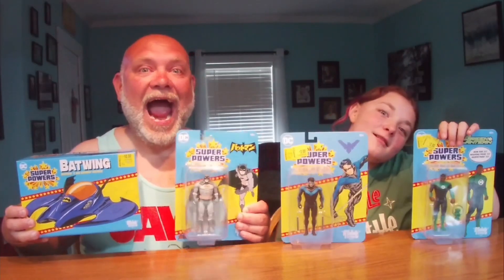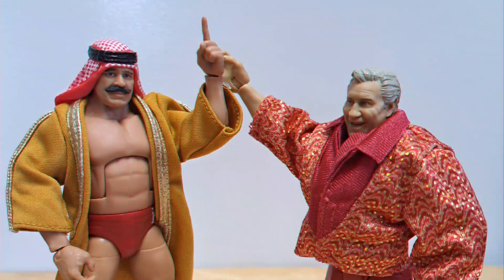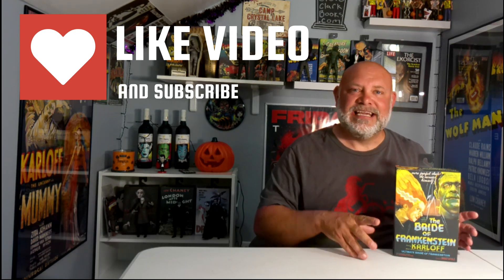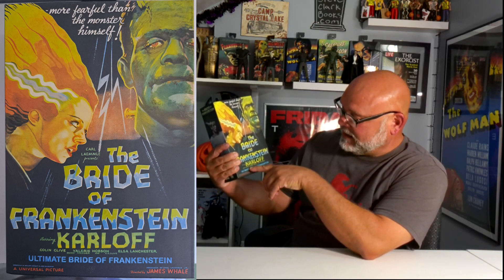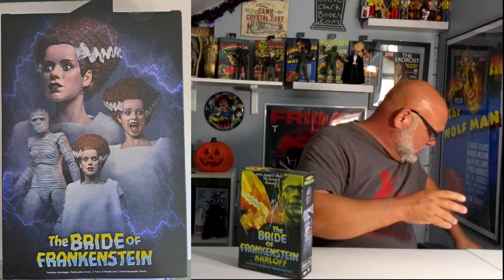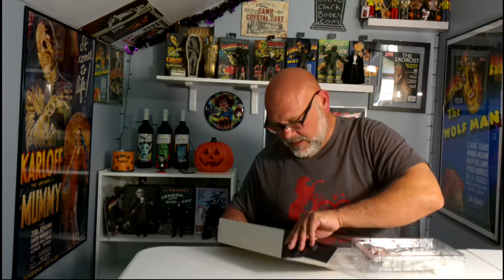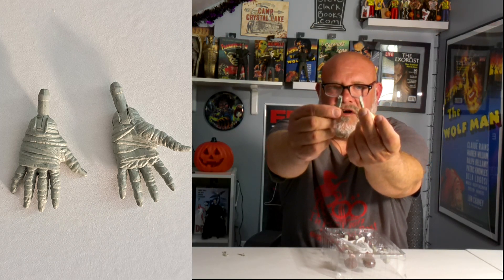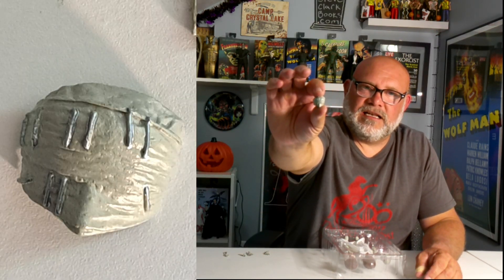NECA Ultimate The Bride Of Frankenstein unboxing & review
Unboxing and review of NECA'S Ultimate The Bride Of Frankenstein action figure. Based off of Elsa Lanchester's portrayal of Universal Studios' iconic character in James Whales 1935 "The Bride Of Frankenstein" movie.